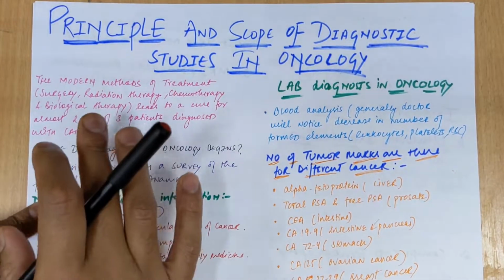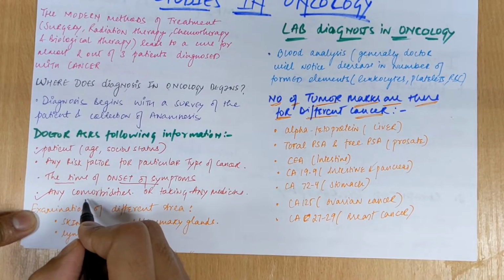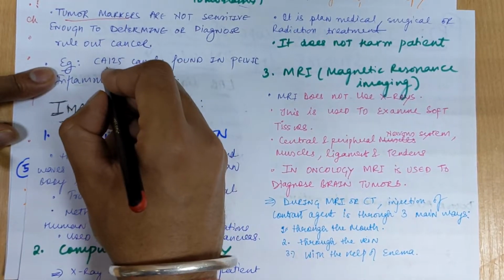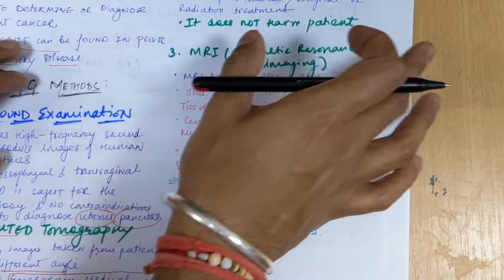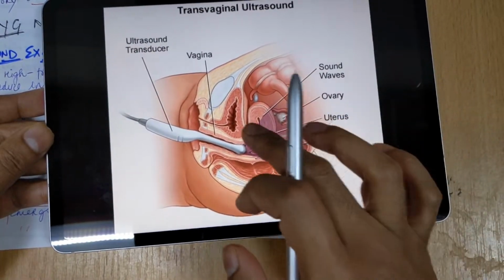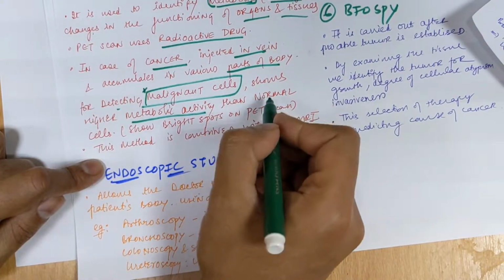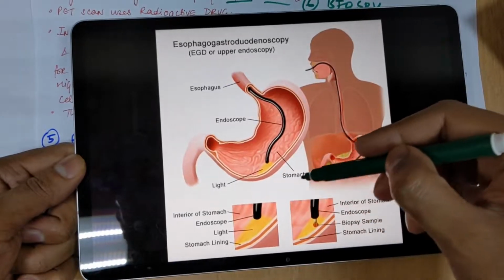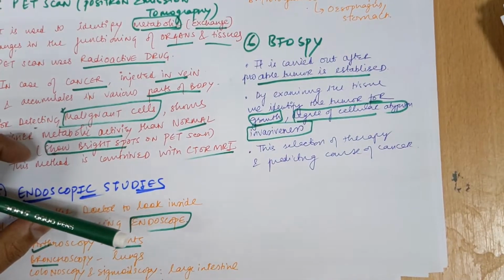Principles and scope of diagnostic studies in oncology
Where does the diagnosis in oncology begin, Laboratory research in oncology, Imaging methods (Ultrasound examination, Computed tomography (CT), Magnetic resonance imaging (MRI), Positron emission tomography (PET), Endoscopic studies), Biopsy,